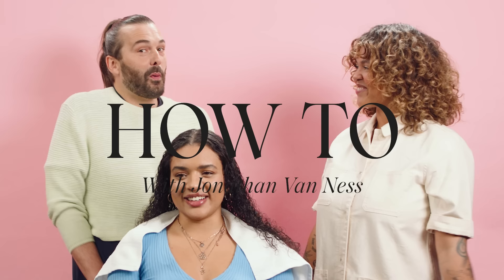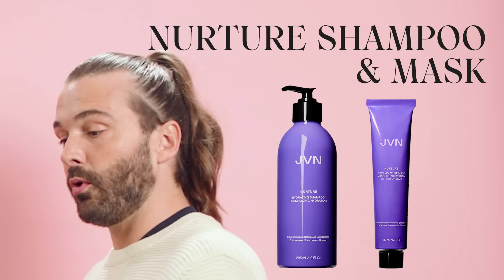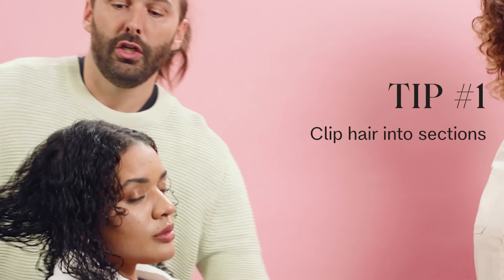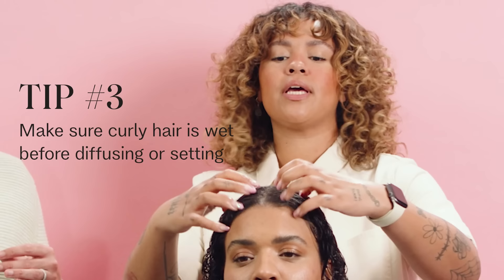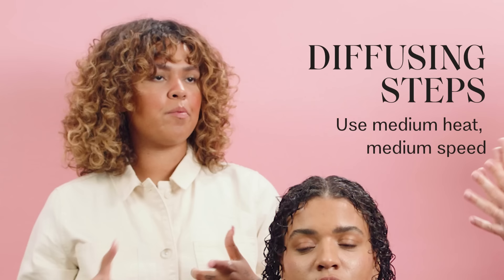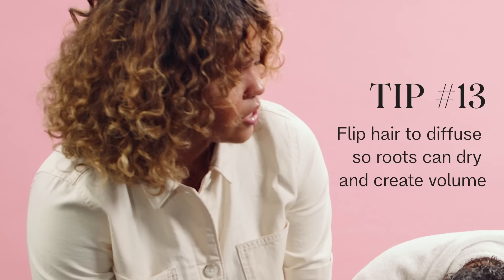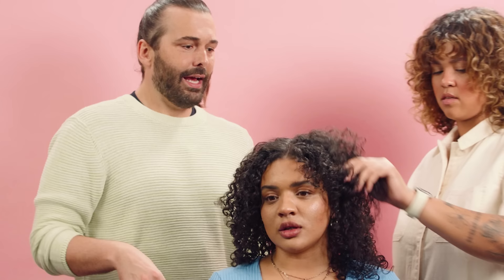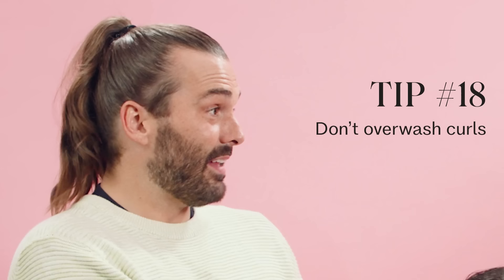How To Take Care of & Style Curly Hair 3A - 4C | Natural Hair Routines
It's time to own your curls! As a curly girl myself, I get asked a lot about how to prep, style and maintain your gorgeous curls. Let's talk through how to achieve the gorgeous curls you see on the red carpet at home. I brought in my trusted friend Tiffany Hunter from Damn, Glam! Studio and her friend Jamika Martin to help me out. From 2A to 4C, we are going to show you all the basics for curly hair prep, curly hair styling and curly hair maintenance.

Some of the products I used to achieve this look:

Authentic Beauty Mousse

Be sure to follow Damn, Glam and my gorgeous girls Tif and Jamika:

Take my JVN Hair quiz, too, so you can achieve these gorgeous curls!

I'm showing you all about curly hair routines, curly hairstyles, curly hairstyling, 4a hair, 4b hair, 4c hair, 3a hair, 3b hair, 3c hair, all of the types of curls, just all of the curly hair hairstyles.